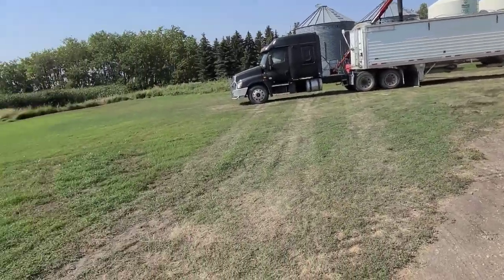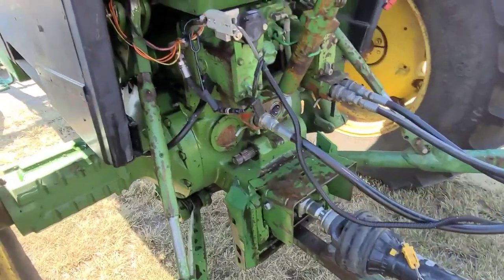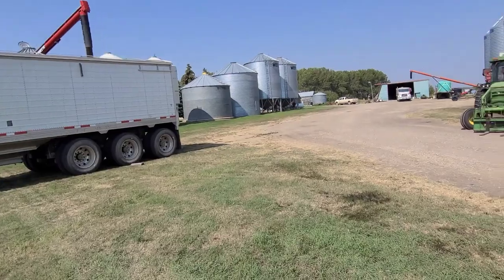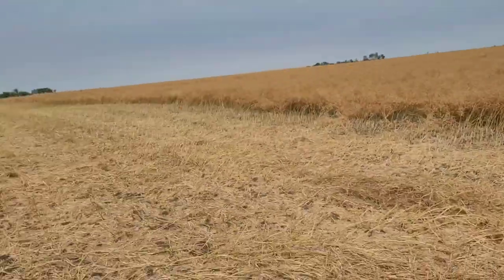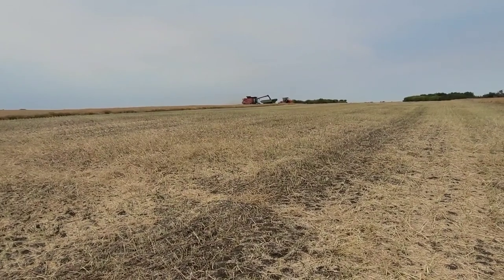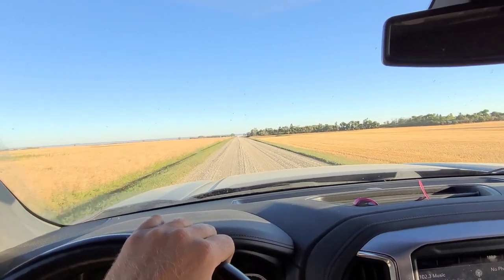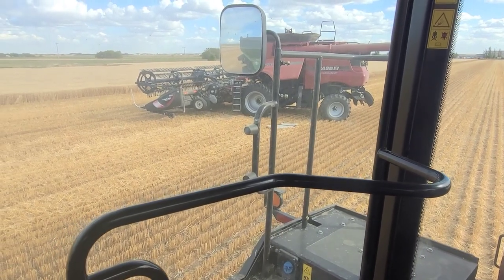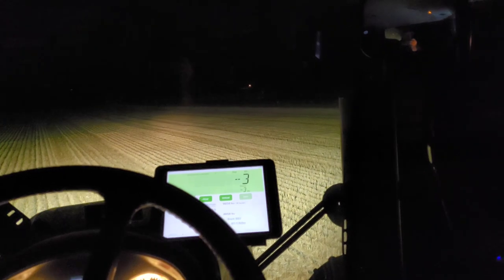Harvest Update 4: Cooling Canola, Finished Down South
We have some hot canola in bins that don't have air!!! Lots of shuffling around, but we get done down south and head north to do dad's durum